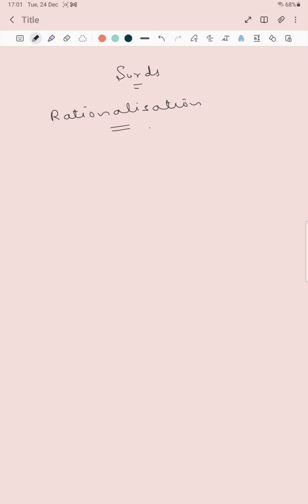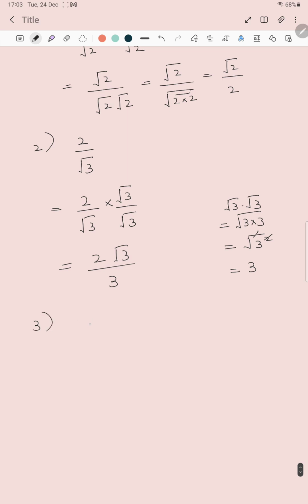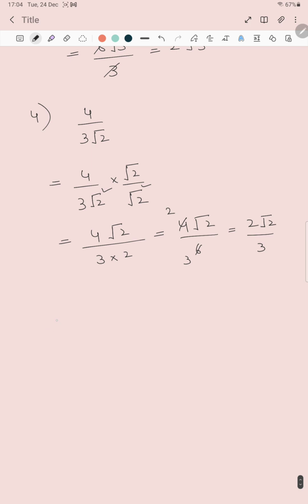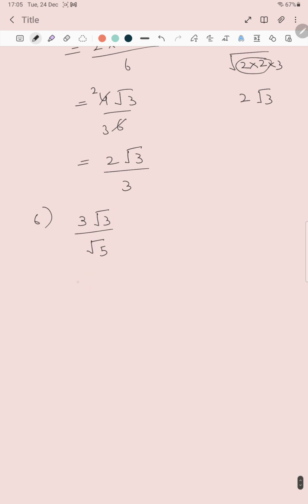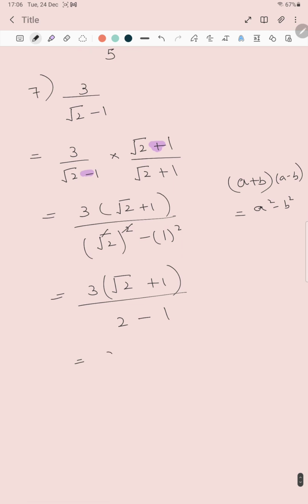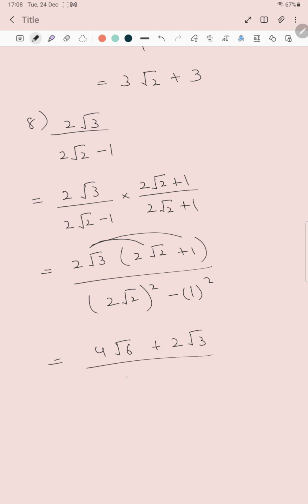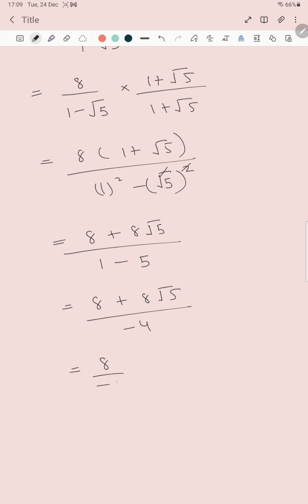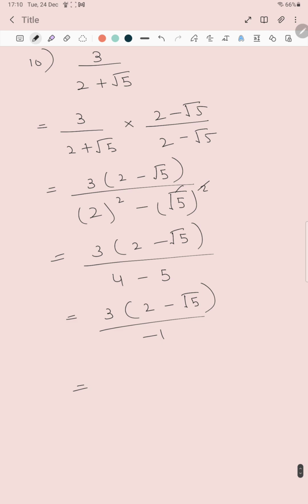Surds Rationalization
How to Rationalize Denominator?